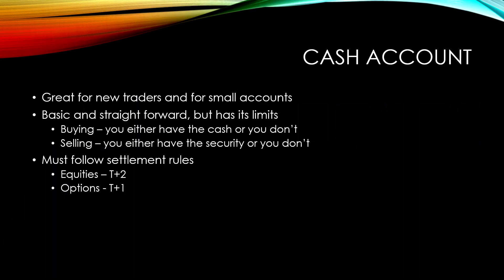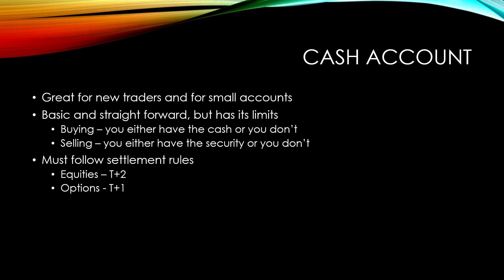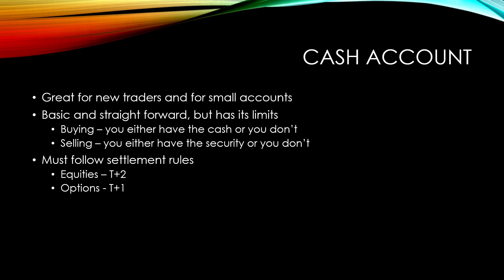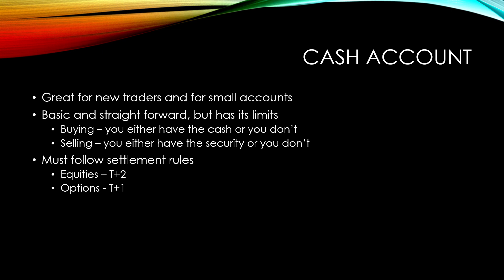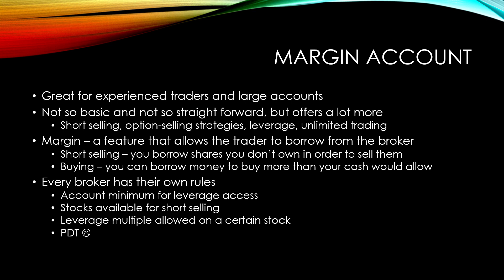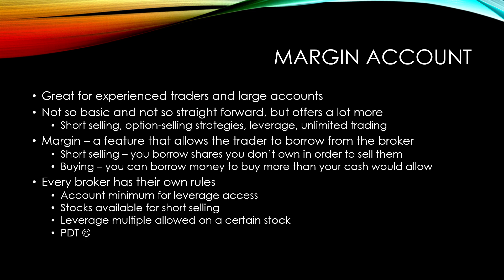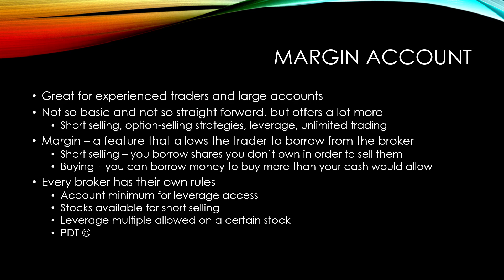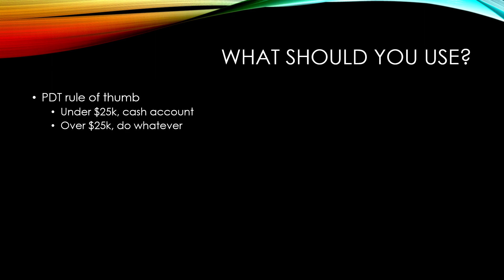Cash Account & Margin Account Explained!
0:00 - Intro
0:43 - Cash Account
2:11 - Settlement Rules
8:50 - Good Faith Violation
11:06 - Cash Account Recap
12:01 - Margin Account
12:27 - Margin
13:23 - Every broker is different
14:53 - PDT
19:20 - Margin Account Recap
21:44 - Which should you use?